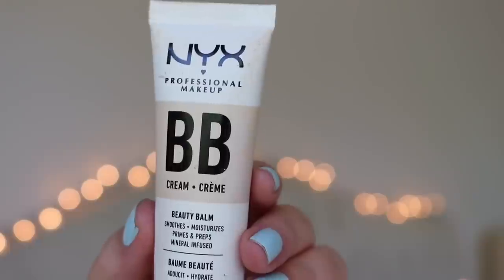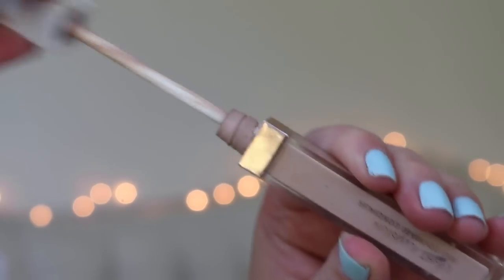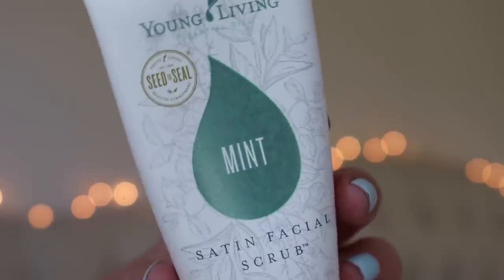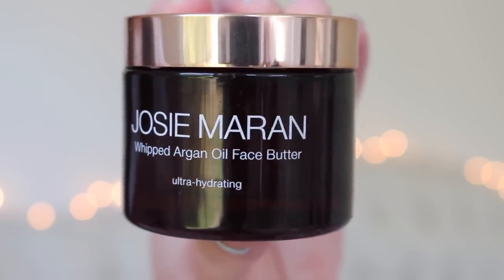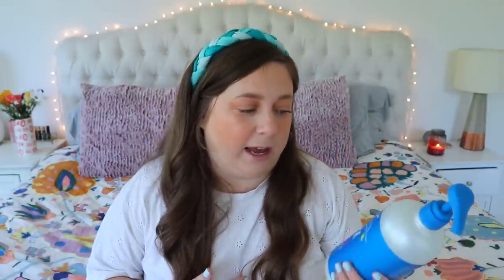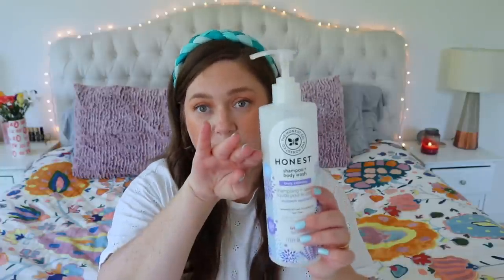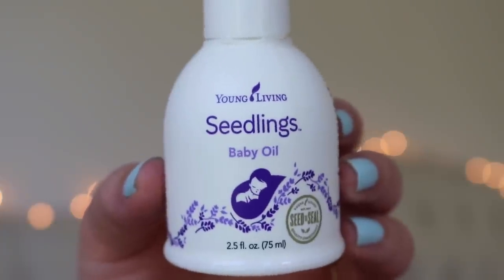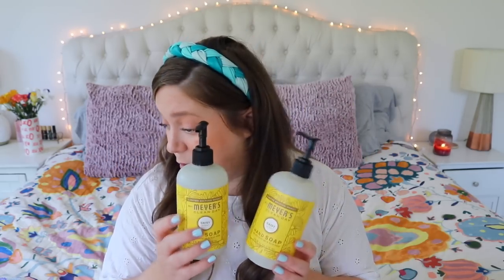Summer Empties! Products I've Used Up & What I've Repurchased | August 2022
Helllooooooooo! Welcome back to another EMPTIES video!!! Essentially, I keep a box of trash and we go through it to discuss my reviews on all the products I’ve used up over the last couple of months! Hope you enjoy the video :0)

WHAT I’M WEARING:
★ON MY NAILS: OPI It’s A Boy

PRODUCTS MENTIONED:

MAKEUP:
★NYX BB Cream
★Wet n’ Wild Photo Focus Dewy Foundation (in Shell Ivory)
★Flower Beauty Light Illusion Concealer (in Fair)
★Benefit Gimme Brow (in 3)

SKIN CARE:
★Simple Moisturizing Facial Wash
★Simple Compostable Cleansing Wipes
★Avalon Organics Vitamin C Renewal Creme
★Josie Maran Whipped Argan Oil Face Butter
★Trader Joe’s 100% Organic Argan Oil

BODY CARE:
★Dove Pink Soap
★Alba Botanica Very Emollient Midnight Tuberose Bath & Shower Gel
★First Aid Beauty Ultra Repair Cream*
★Alba Botanica Hawaiian Sunscreen SPF 50

HAIR:
★Biolage Scalp Sync Anti-Dandruff Shampoo

BABY:
★The Honest Company Truly Calming Shampoo & Body Wash
★Burt’s Bees Baby Nourishing Lotion

HOME:
★Seventh Generation Fresh Citrus Scent Laundry Detergent
★Mrs. Meyer’s Daisy Hand Soap